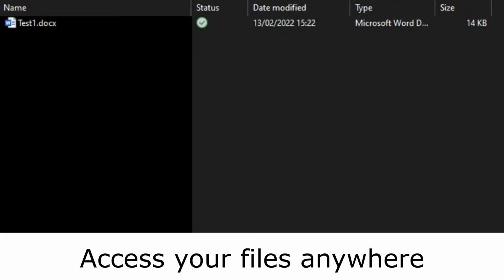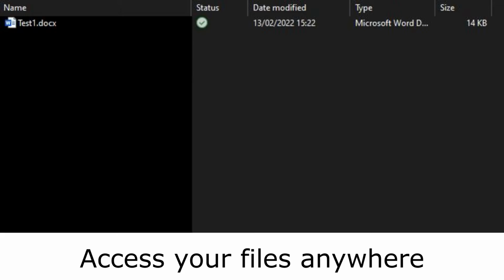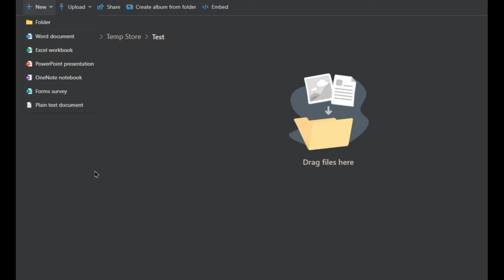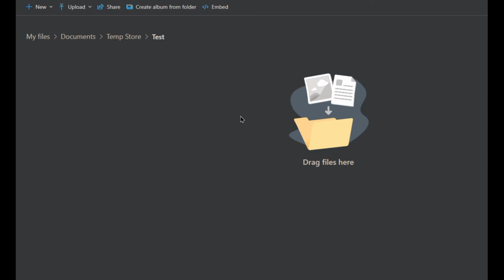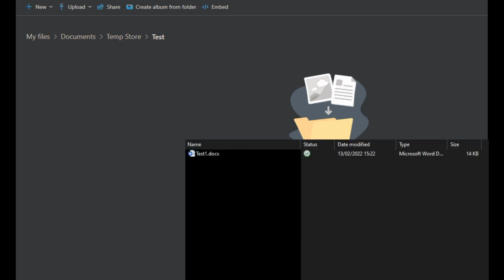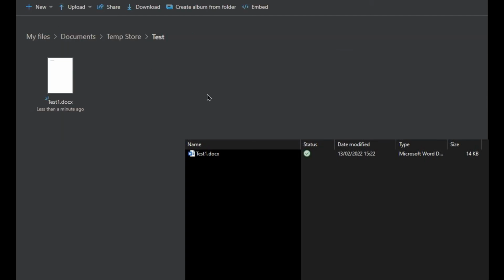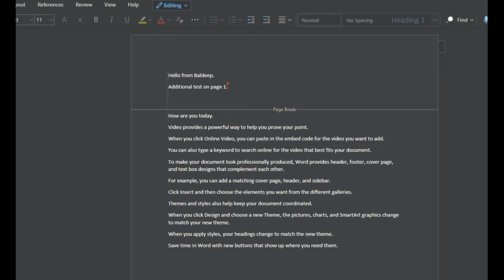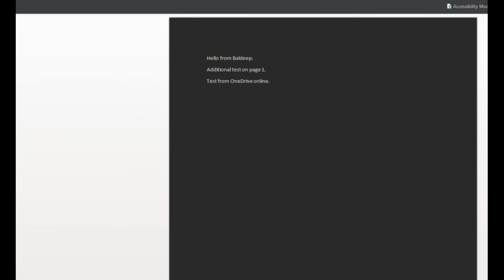Access Your Computers Files From Anywhere In The World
How to access your files from anywhere in the world using a laptop, computer, mobile or tablet.

Audio courtesy of
Soundroll - An open book main version via Uppbeat.io (free music for YouTube videos)